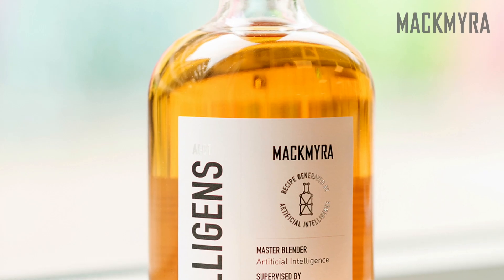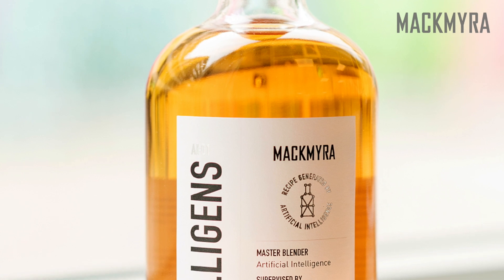World’s First Whiskey Created With Artificial Intelligence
Swedish whisky maker Mackmyra has used AI and machine learning to make a whiskey. In this conversation I talk to Angela D’Orazio, master blender and chief nose officer at Mackmyra about how and why they used and and what the new whisky is like.